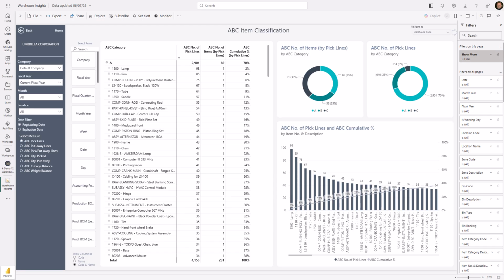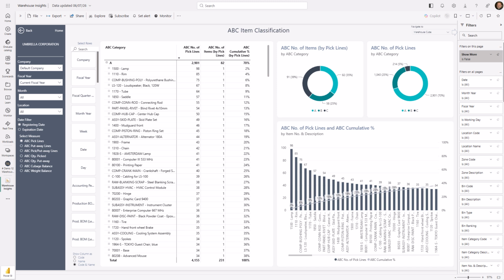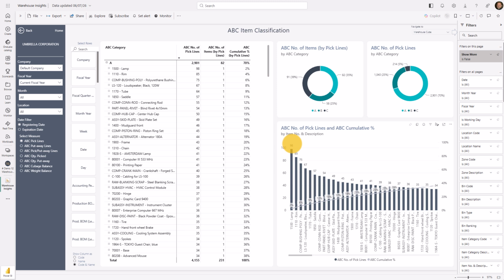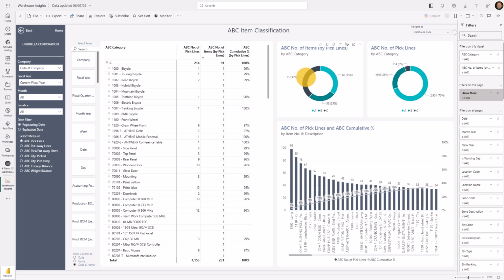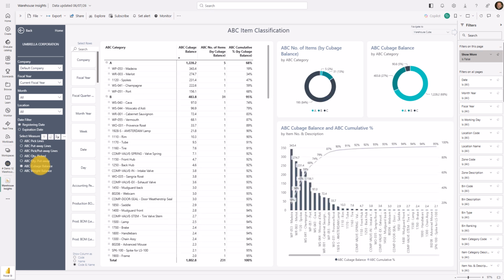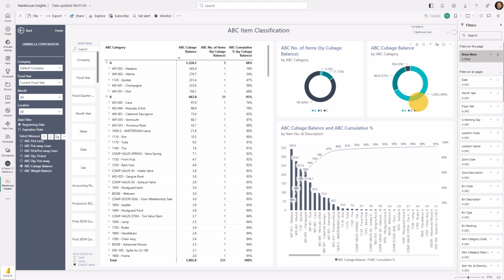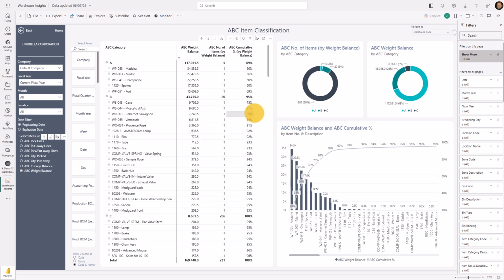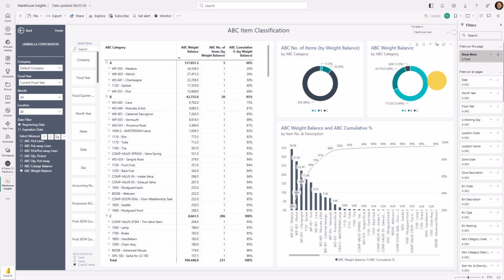ABC Item Classification Tutorial | Warehouse Insights | Business Central + Power BI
ABC Item Classification for Microsoft Dynamics 365 Business Central | Optimise Inventory Using Pareto Analysis

Are you treating every inventory item the same—even though they don't contribute equally to your warehouse operations?

In this video, you'll discover the ABC Item Classification report in Warehouse Insights—a purpose-built Power BI reporting solution for Microsoft Dynamics 365 Business Central that applies Pareto (ABC) Analysis to your warehouse.

Automatically classify inventory into A, B and C categories based on operational importance, helping you focus warehouse effort where it delivers the greatest impact. Identify your highest-value products, uncover slow-moving inventory, and optimise slotting, cycle counting and inventory strategy using real warehouse data.

In this tutorial you'll learn how to:

✅ Classify inventory using ABC (Pareto) Analysis
✅ Identify your highest-priority warehouse items
✅ Focus warehouse effort where it matters most
✅ Compare different ABC classification methods
✅ Identify slow-moving inventory
✅ Optimise warehouse slotting and storage decisions
✅ Improve cycle counting strategies
✅ Make better inventory management decisions using operational data

Why use ABC Item Classification?

Not every SKU contributes equally to your warehouse. ABC Analysis helps you identify the small percentage of products responsible for the majority of warehouse activity, allowing you to allocate time, space and resources more effectively.

The report helps you answer questions such as:

Which products generate the most warehouse activity?
Which items should receive prime warehouse locations?
Which products should be cycle counted more frequently?
Which inventory consumes the most warehouse space?
Which heavy items create the highest warehouse load?
Which products are slow-moving or candidates for rationalisation?

Unlike traditional ABC reports, Warehouse Insights allows you to classify inventory using multiple operational measures—not just pick frequency.

Analyse inventory from multiple perspectives

Switch between different ABC classification bases, including:

Pick Lines
Quantity Handled
Put-away Activity
Weight
Cubage
Other warehouse operational measures

This allows you to prioritise inventory differently depending on whether you're optimising labour, warehouse space, stock control or operational efficiency.

This tutorial is ideal for:

Warehouse Managers
Operations Managers
Inventory Controllers
Supply Chain Managers
Manufacturing Businesses
Distribution Companies

What is ABC Analysis in warehouse management?

ABC Analysis is a form of Pareto Analysis that categorises inventory into A, B and C groups based on operational importance. It helps businesses focus their warehouse resources on the products that generate the greatest impact.

Can I classify inventory using different warehouse metrics?

Yes. Warehouse Insights allows you to classify inventory using pick lines, quantity handled, weight, cubage, put-away activity and other operational measures, giving you multiple perspectives on inventory importance.

How does ABC Analysis improve warehouse performance?

By identifying high-priority products, warehouse teams can optimise slotting, improve cycle counting, reduce travel time, focus operational effort and make better inventory management decisions.